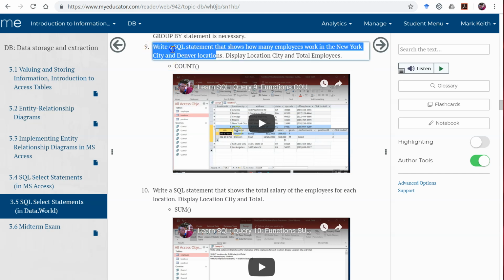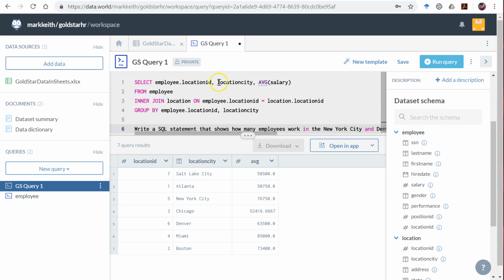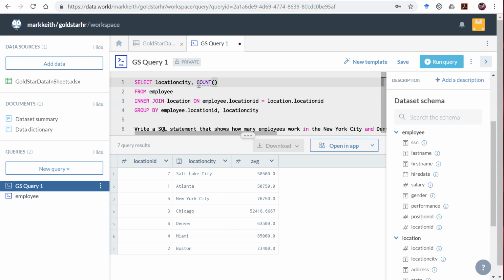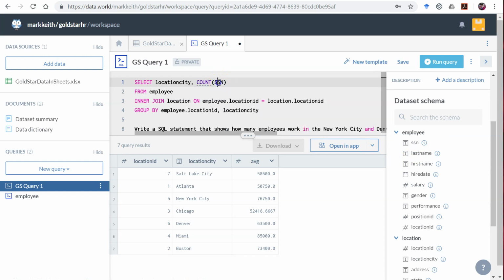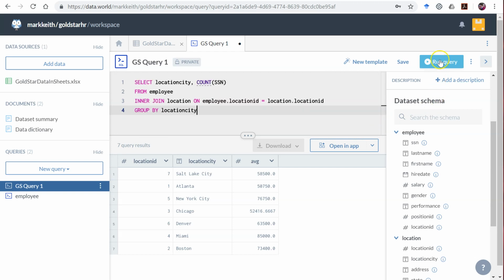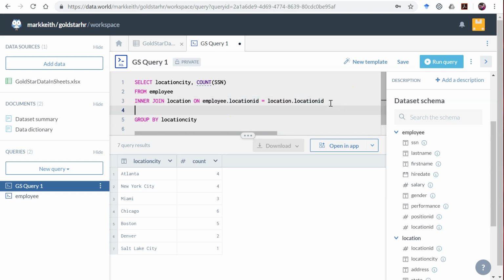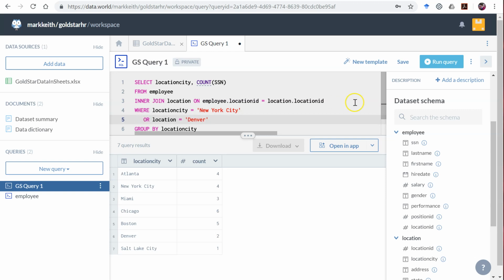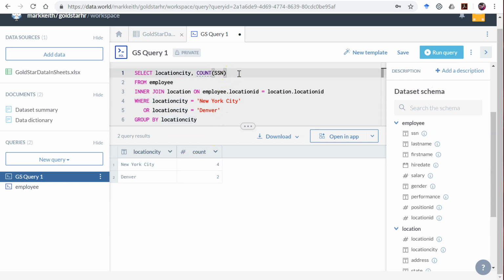SQL 9: COUNT(), AS